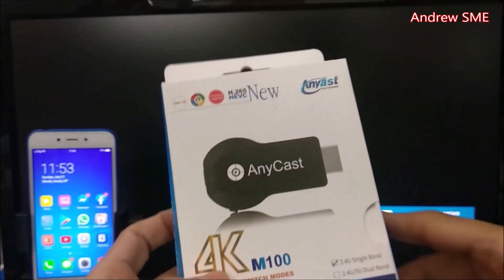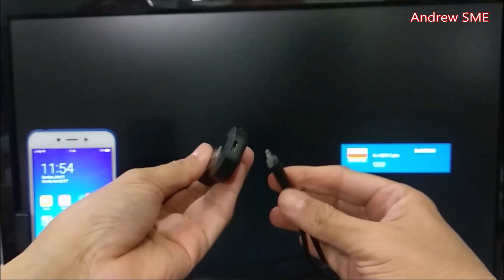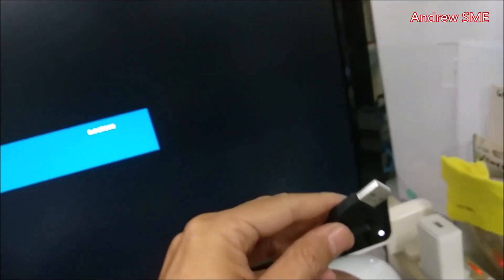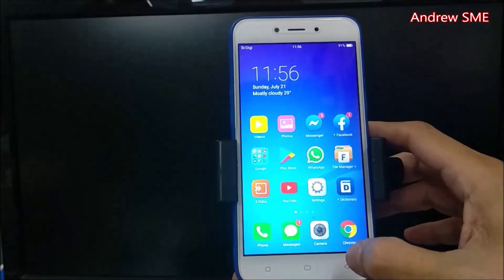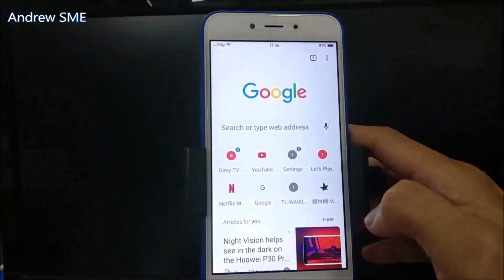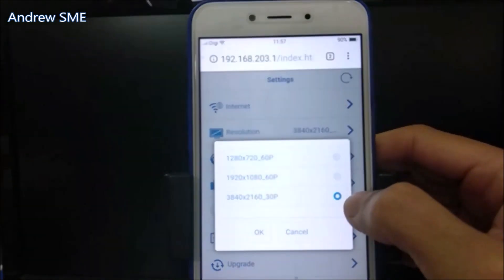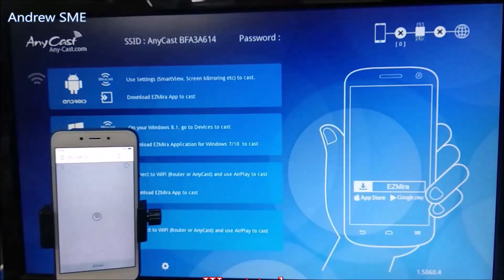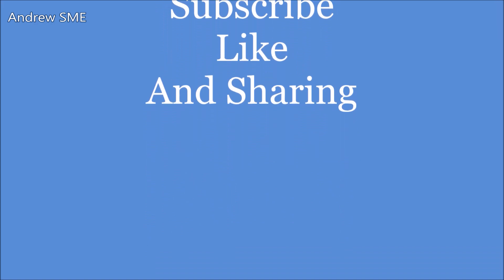How To Setup Solving ANYCAST M100 4K No Display Black Screen.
Bought a new Anycast M100 4K. Every setting seem ok. but still no Display Balck Screen. My HDTV can support up to 1080P HD only. This Anycast M100 can support 4k HDTV and it got 3 types of resolution to set. But the resolution is set to 4K resolution, that's why no Display.

This video guides you on how to solve the problem. set back to 1080P resolution. Then you able to wireless display or screen mirroring your phone to Big Screen.

1.SmartSee
Anycast HDMI Wireless Display Adapter WiFi 1080P Mobile Screen Mirroring Receiver Dongle for iPhone Mac iOS Android to TV Projector Support Miracast Airplay DLNA

2. 4K/1080P Anycast M100 Wireless Display Adapter, SmartSee WiFi Display Dongle HDMI Screen Mirroring Dual Core H.265/HEVC Decoder HD TV Stick Without Switching Miracast Airplay DLNA Support 4K 1080P

3. Netflix

1.Anycast M9 Plus Three  Methods Android Phone iPhone Screen Mirroring to BIG TV Screen - Part 1

2.AnyCast M9 Plus Two Methods Laptop Windows 10 Mirror Screen to Big TV Screen Part 2